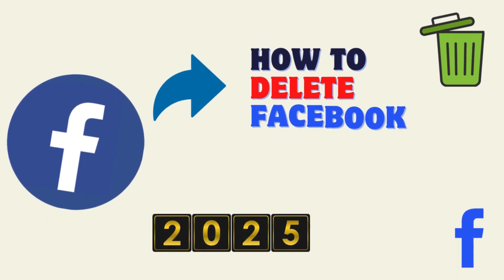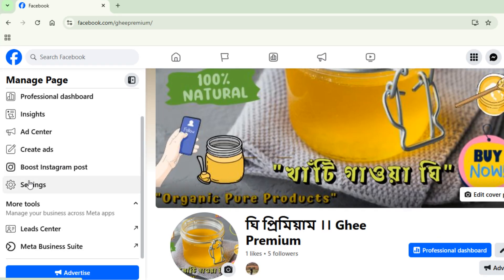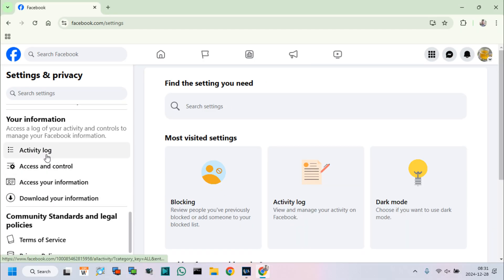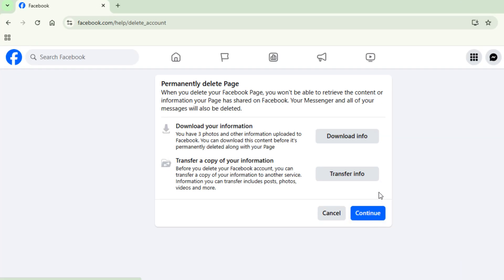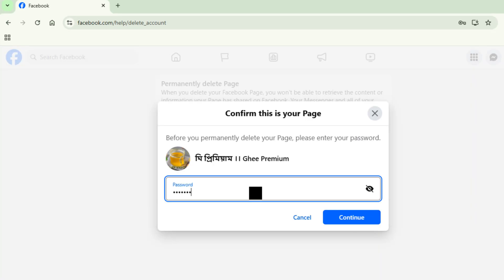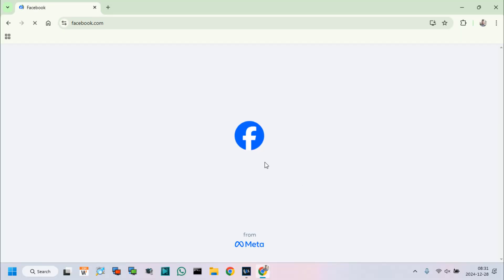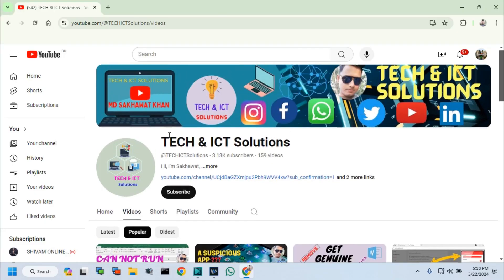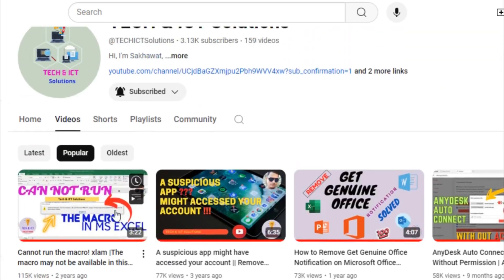How to Delete a Facebook Page Permanently - 2025 Update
Friends, In this tutorial I will show you how to permanently delete a Facebook page in 2024 or 2025 . This means you can remove or delete any Facebook page you own or manage. Deleting a Facebook page is a great way to remove unwanted pages, stop notifications from Facebook pages, and delete old pictures posted.

Follow the steps below to delete a  Facebook page on desktop PC:
1. Navigate to facebook.com on your Chromebook, MacBook, or Windows computer.
2. Select the menu button in the top right of Facebook and then select Pages.
3. Find the Facebook page you want to delete and select Switch Now.
4. Once the page loads, select the 3 horizontal dots just under Edit on the page you want to delete..
5. Select Page and tagging settings.
6. Once on Page and tagging settings, in the left menu select Facebook Page Information in the left menu.
7. Select View next to Deactivation and deletion.
8. Choose to either deactivate your Facebook page or delete your Facebook page then select Continue.

Follow the steps below to delete a classic Facebook page on desktop PC:
1. Navigate to facebook.com on your Chromebook, Macbook, or Windows computer.
2. Select the menu button in the top right of Facebook and then select Pages.
3. Find and select the Facebook page you want to delete.
4. In the left menu scroll down and select Settings.
5. Once on the general page settings scroll down and select Edit next to Remove Page.
6. Select Delete page. Confirm you want to delete the Facebook page.